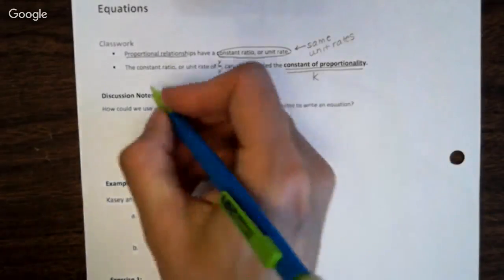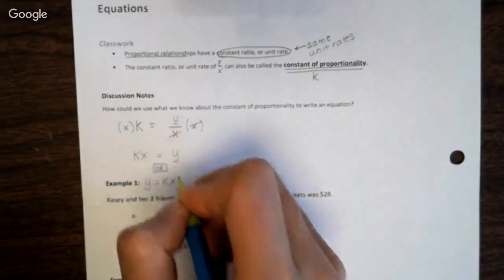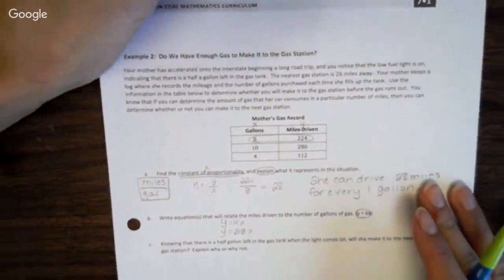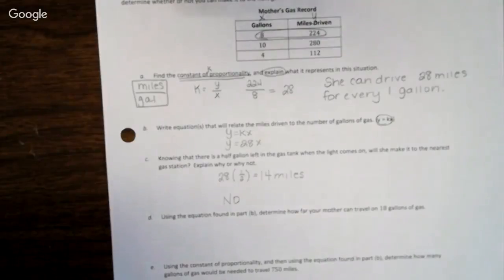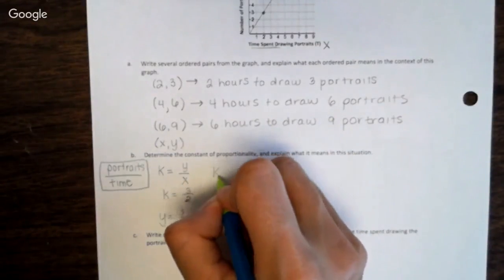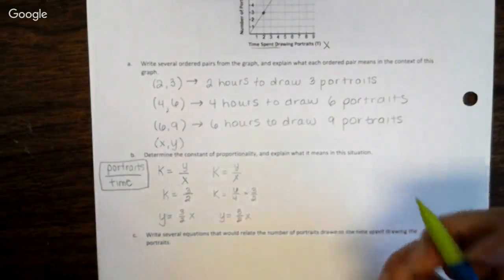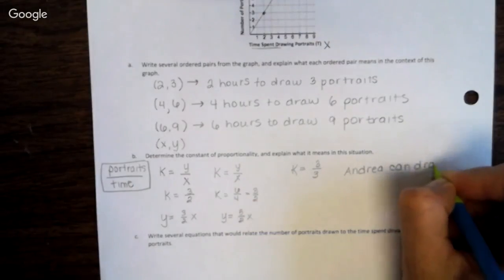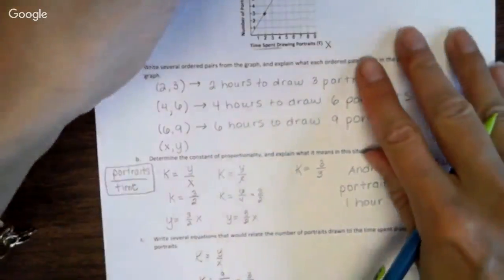Module 1: Lesson 3